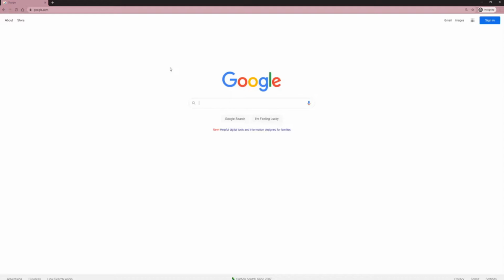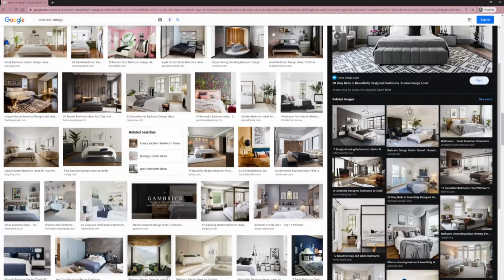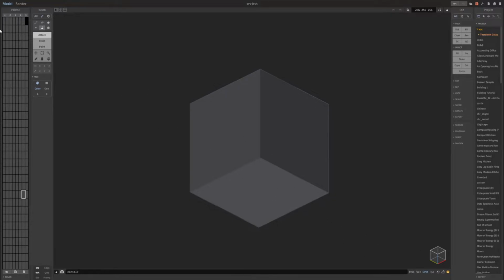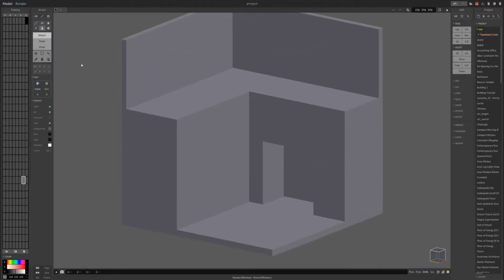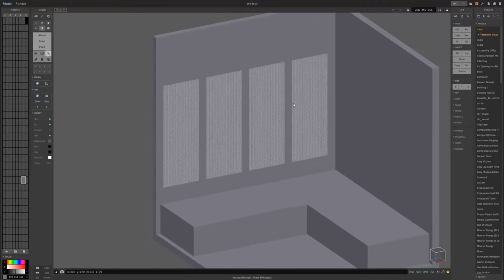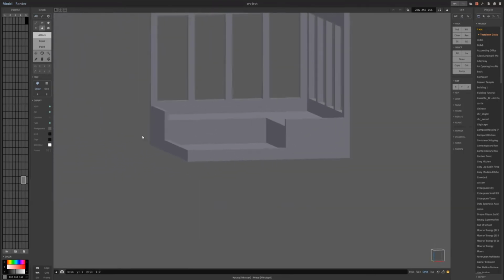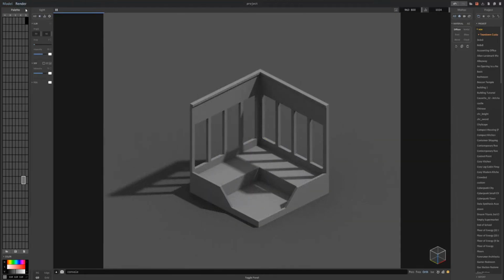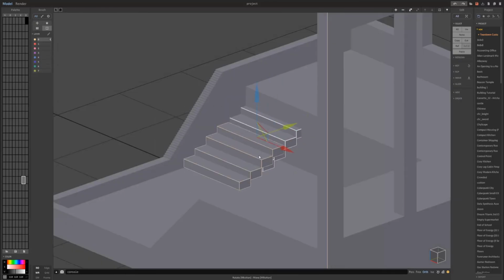Magicavoxel Series EP1: Making a Room (Planning and Layout)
Here in this series I will show you how I make my scenes in Magicavoxel starting with this first episode on the basics and layout.

Join me in making an isometric bedroom from scratch!